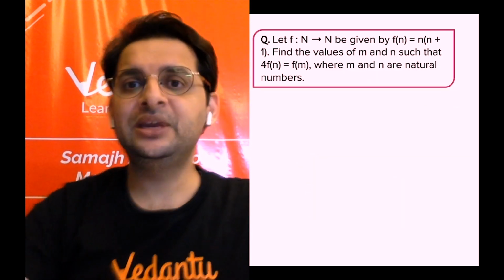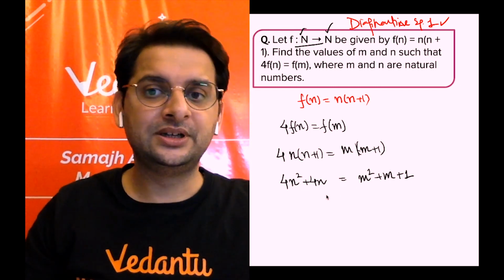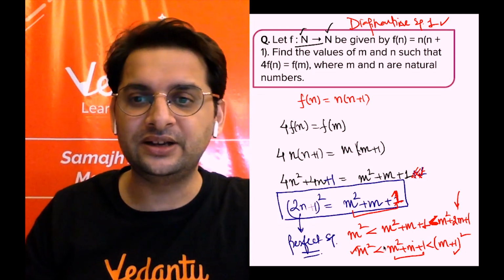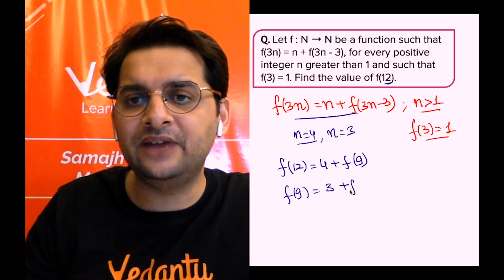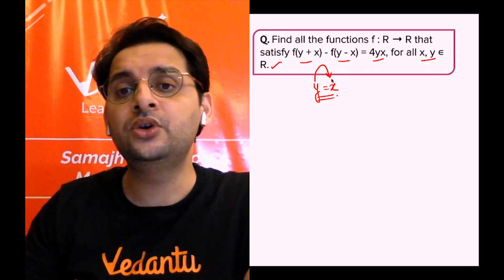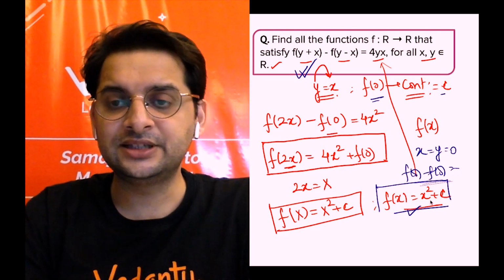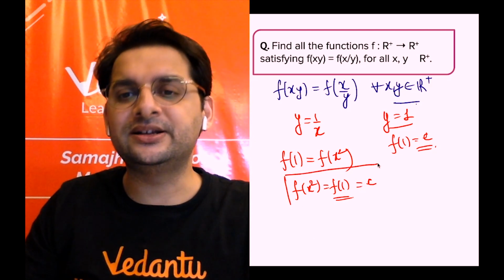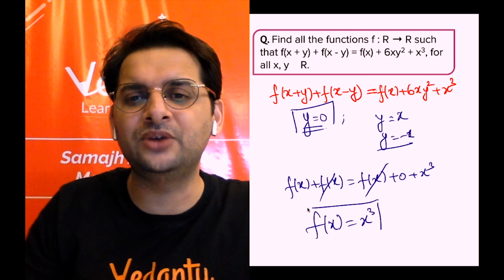Functional Equations - 1 | Functions | Beyond Textbooks | Vedantu Olympiad School